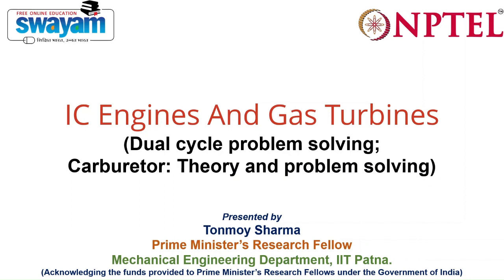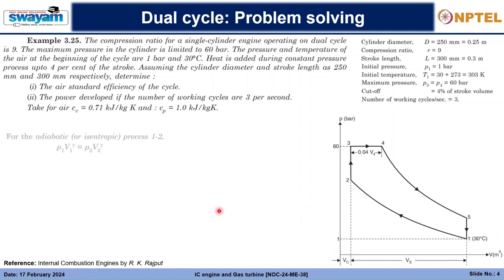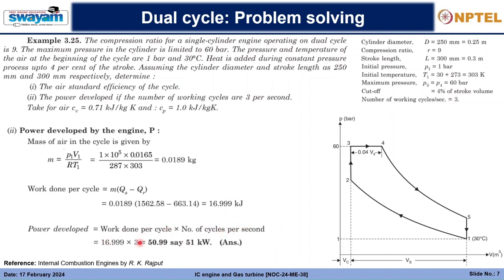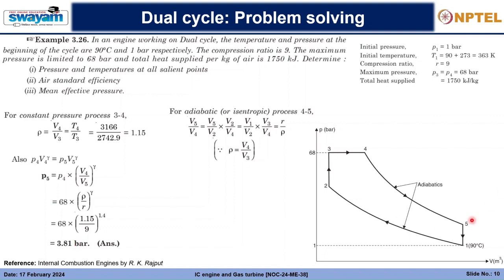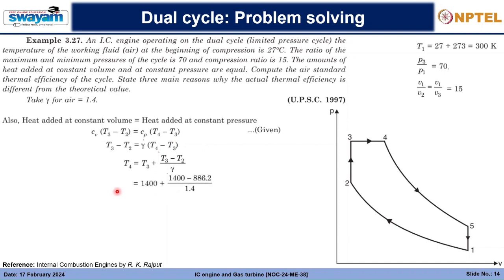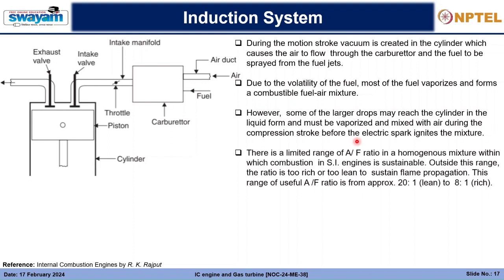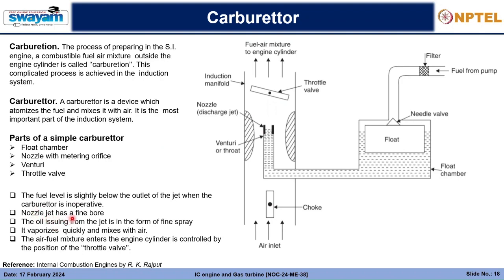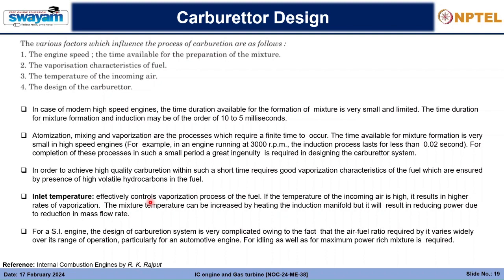IC engines and Gas turbines - NPTEL - Session 4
Dual engine air standard cycle: Problem-solving
Carburetor: Introduction